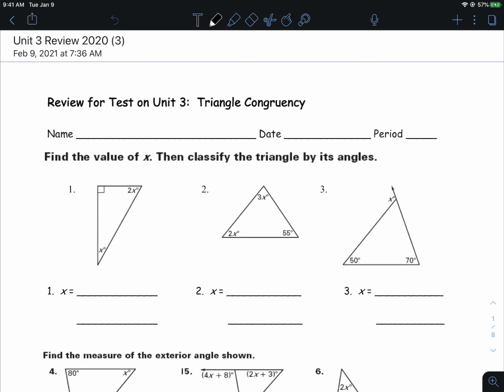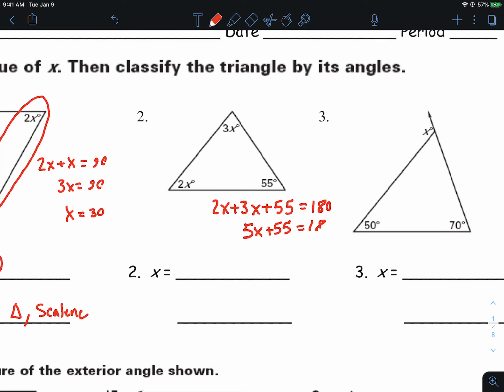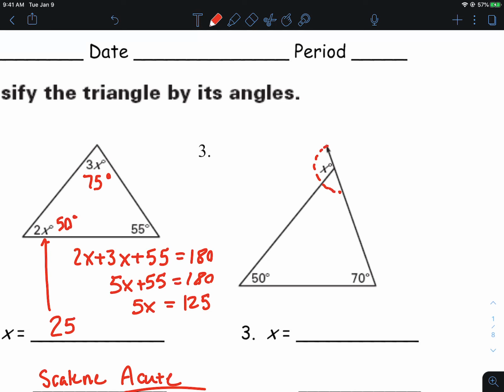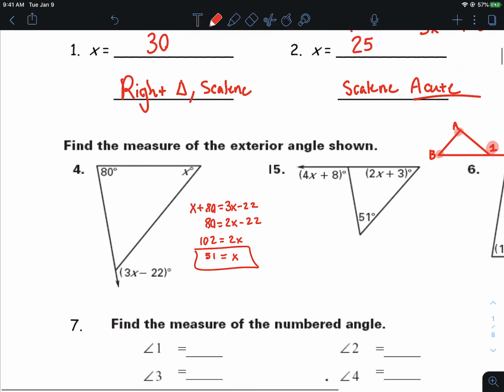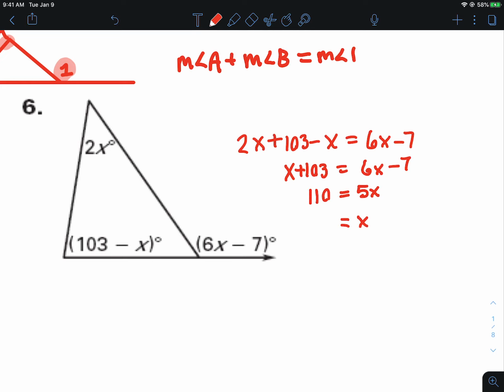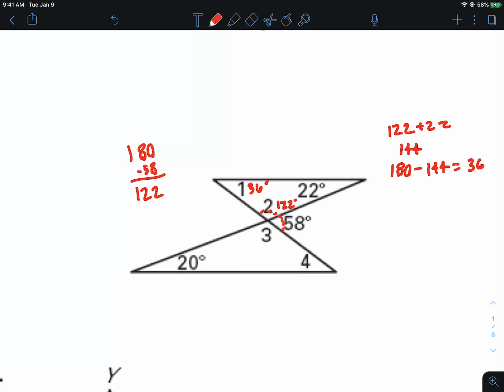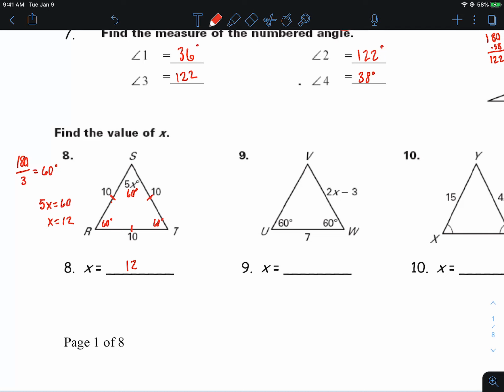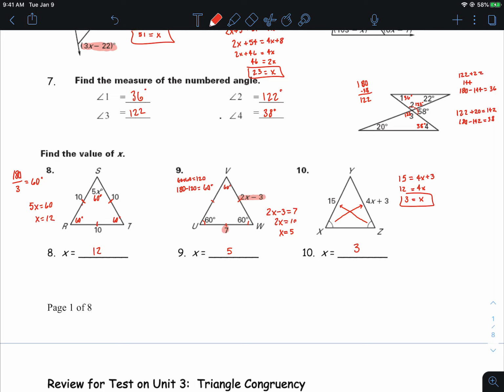Unit 3 Video #1-10